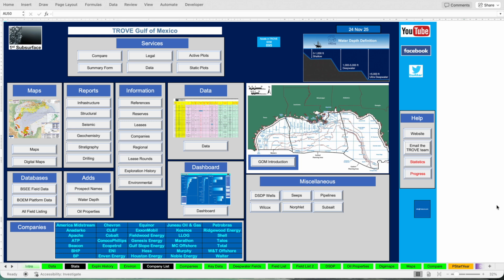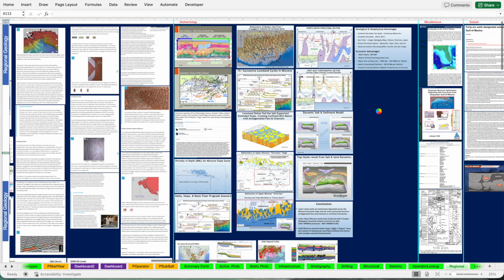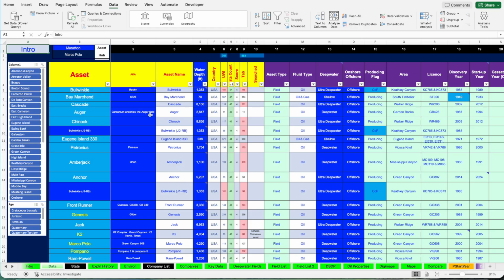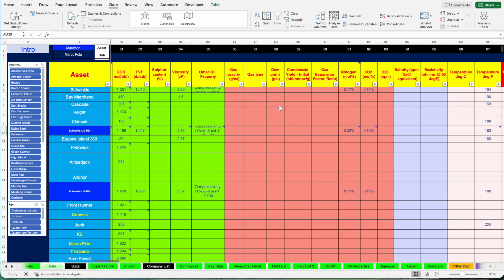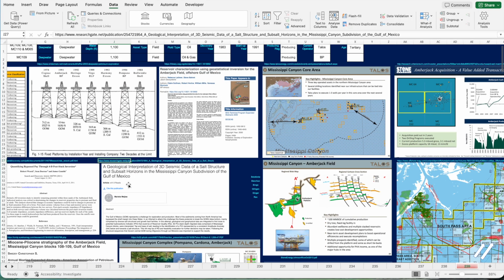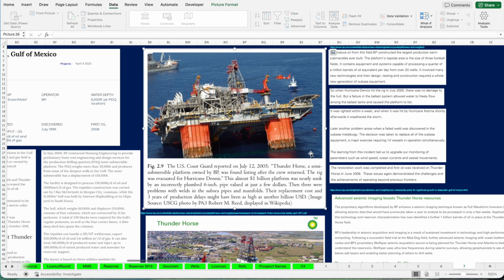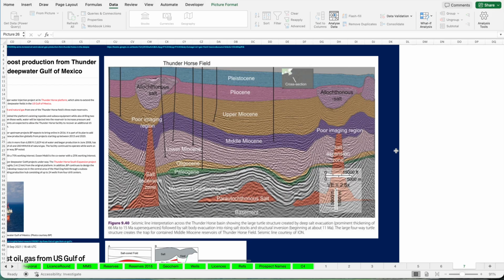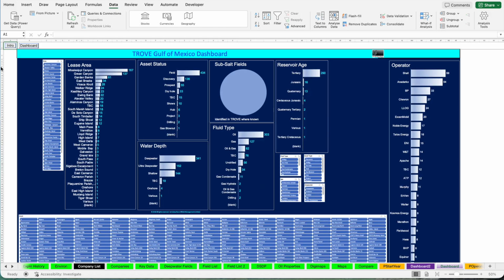FREE TROVE DATABASE - US Gulf of Mexico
00:00 Video intro
00:59 TROVE Demo - overviews
04:21 Asset Data Table
09:15 Thunder horse deeper dive
13:50 Analytics
14:25 FREE TRIAL DETAILS

All of the information in this video can be found in TROVE databases. TROVE is a 'must have' for E&P companies working in this region.

All images used in the video are open source. References are provided on-screen and can be found within TROVE.